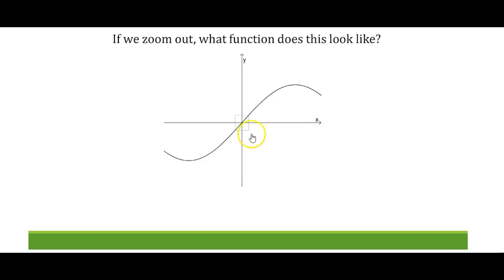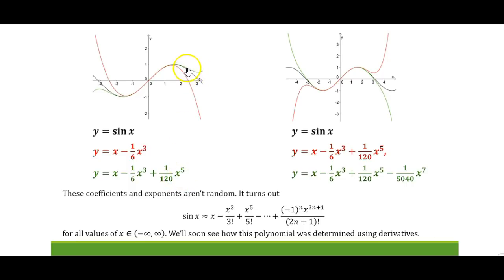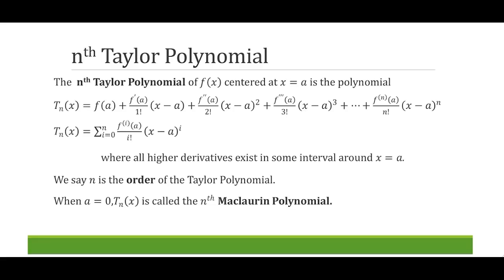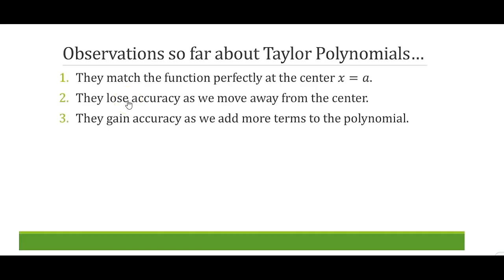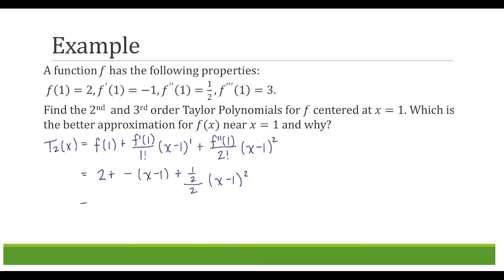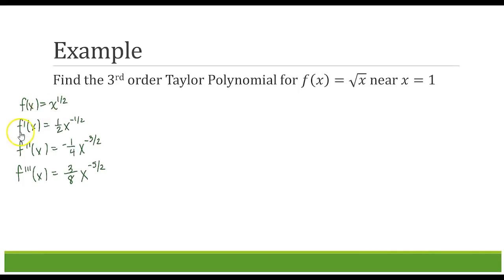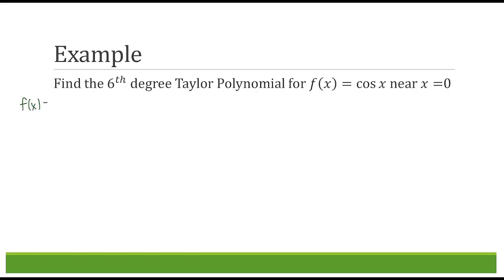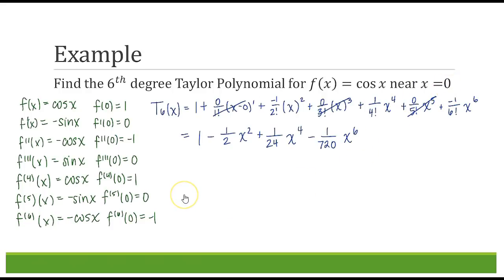Intro to Taylor Polynomials/Building Taylor Polynomials | Calculus II (full length lesson)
In this full Calculus II lesson, we introduce Taylor polynomials and walk through how to build them step-by-step. You’ll learn how to construct Taylor polynomials of different degrees, use derivatives at a center point, and work through examples that show how these polynomials approximate functions.

✅ What you’ll learn:
What Taylor polynomials are
The Taylor polynomial formula
How to calculate Taylor polynomials of various degrees
How derivatives are used to build Taylor polynomials
Full step-by-step example problems

Infinite Series, Taylor Series, and Power Series
AP Calculus practice and exam prep